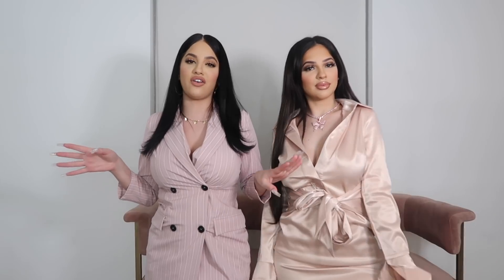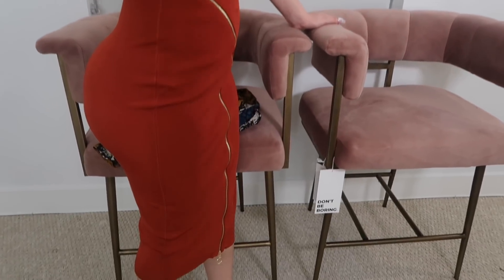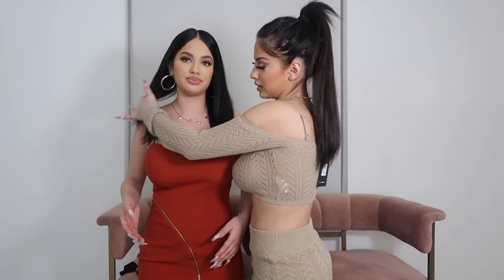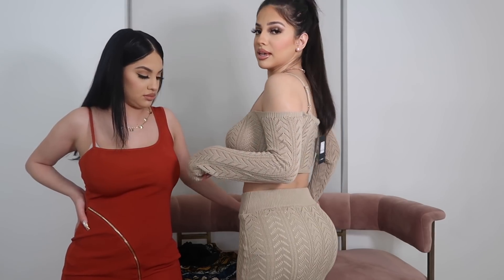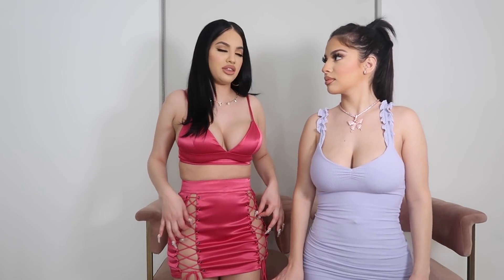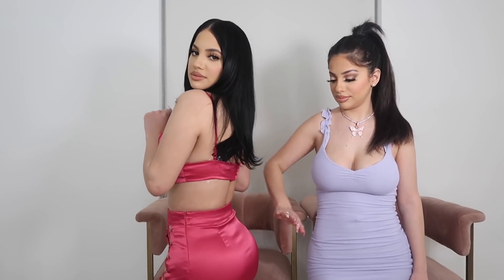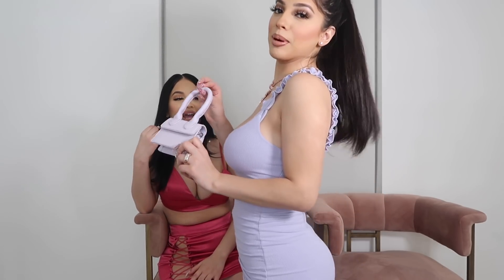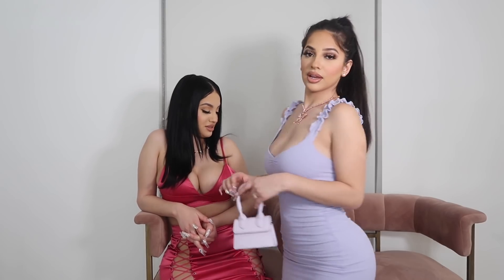MATCHING TWIN OUTFITS FASHIONNOVAHAUL